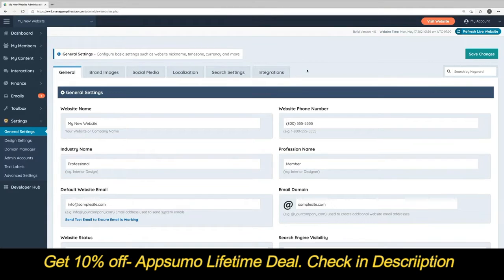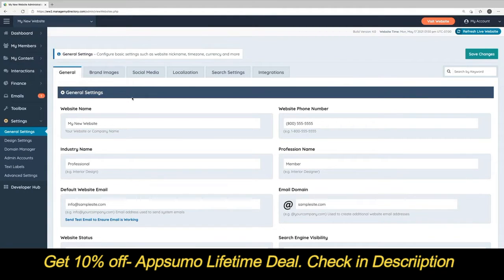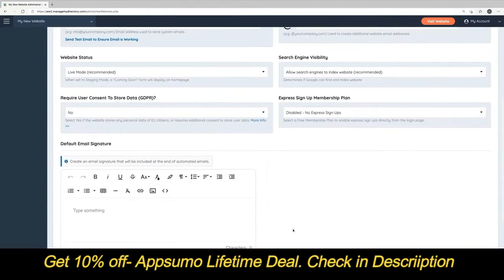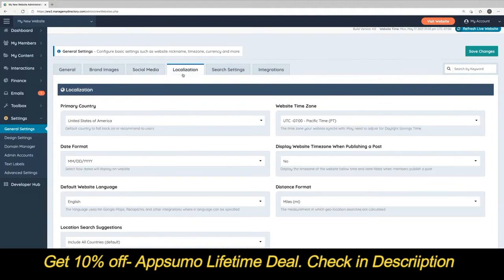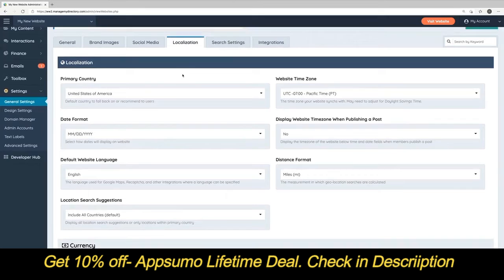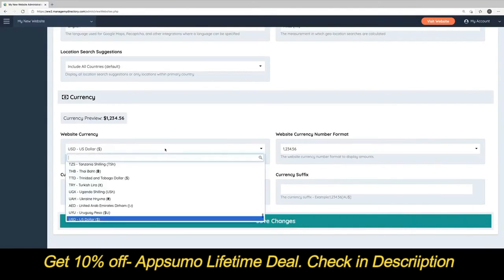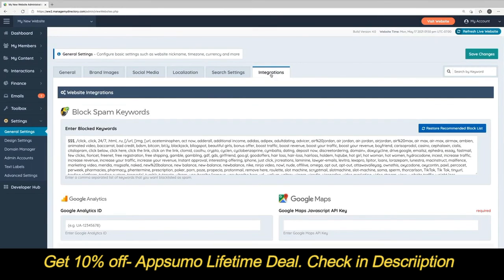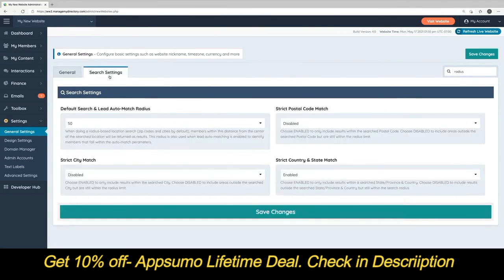Brilliant Directories Appsumo Lifetime Deal: Review and Demo Tutorial | Worth It?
Brilliant Directories is a complete turn-key platform—software and service—for launching membership websites, managing members, selling subscriptions, publishing content, and more.

◻ Visit “Brilliant Directories Appsumo Lifetime Deal” deal page.

VideoCredit: Brilliant Directories